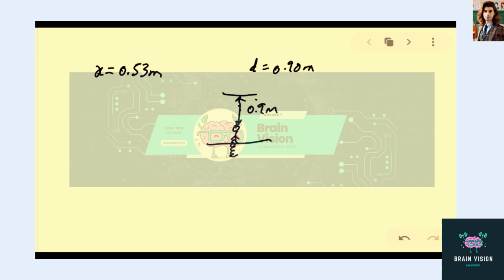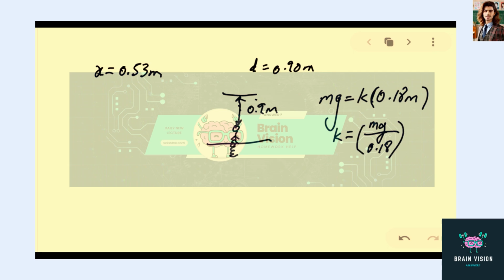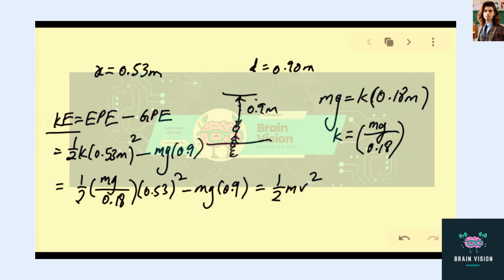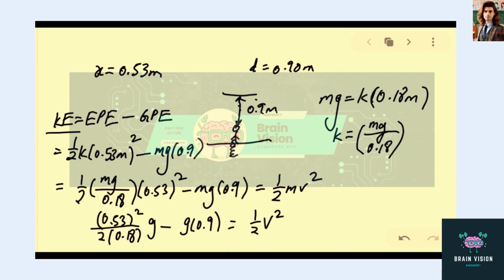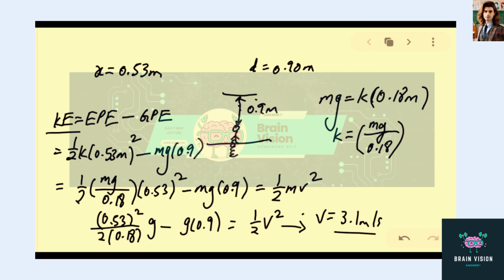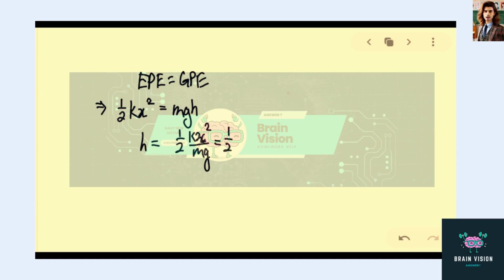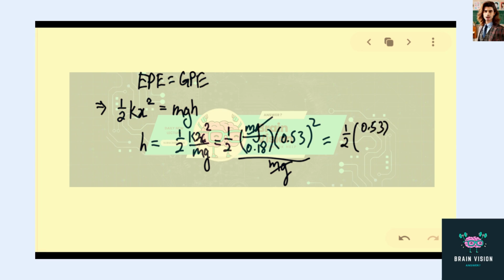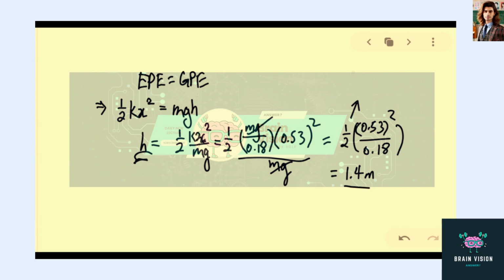Fraternity Physics. The brothers of Iota Eta Pi fraternity build a platform, supported at all four c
Fraternity Physics. The brothers of Iota Eta Pi fraternity build a platform, supported at all four corners by vertical springs, in the basement of their frat house. A brave fraternity brother wearing a football helmet stands in the middle of the platform; his weight compresses the springs by 0.18 Then four of his fraternity brothers, pushing down at the corners of the platform, compress the springs another 0.53 m until the top of the brave brother's helmet is 0.90 m below the basement ceiling. They then simultaneously release the platform. You can ignore the masses of the springs and platform. (a) When the dust clears, the fraternity asks you to calculate their fraternity brother's speed just before his helmet hit the flimsy ceiling. (b) Without the ceiling, how high would he have gone? (c) In discussing their probation, the dean of students suggests that the next time they try this, they do it outdoors on another planet. Would the answer to part (b) be the same if this stunt were performed on a planet with a different value of Assume that the fraternity brothers push the platform down 0.53 as before. Explain your reasoning.